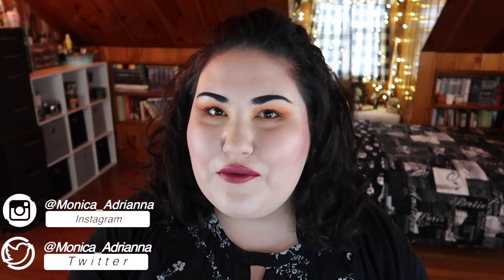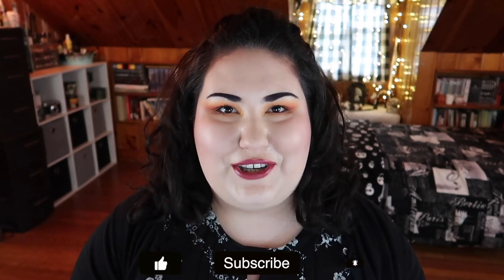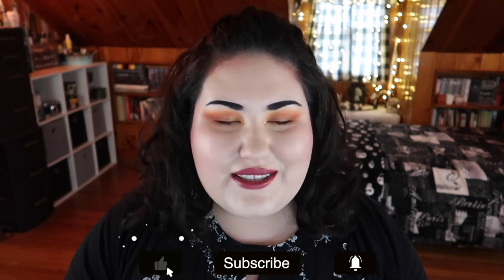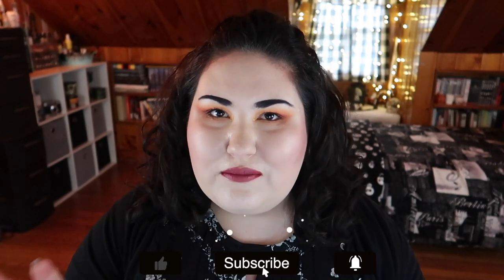Review Roundup Vol 2 || Charlotte Tilbury, Pat McGrath, BH Cosmetics and More!!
I haven't done a review roundup in a bit- here are some quick reviews of new products I have been testing out! Have you tried any of these? Let me know down below xo

Undertone: Warm/Yellow
Skin Tone: Fair Light
Skin Type: Combination/Dry

🖤 PRODUCTS MENTIONED 🖤
Dermacol Makeup Cover (Shade 210)
Pat McGrath Sublime Fetish Foundation (Shade Light 2)
Charlotte Tilbury Magic Foundation (Shade 1)
Kylie Cosmetics Loose Powder (Translucent)
Midas Cosmetics x Neon MUA Dawn Face Palette
Cover FX Monochromatic Blush Duos in Mojave Mauve and Soft Peach
Covergirl Exhibitionist Liquid Shadow (Shade 5)
NYX Ultimate Multi Finish Eyeshadow Palette (Warm Rust)
 BH Cosmetics Avocado Toast Eyeshadow Palette